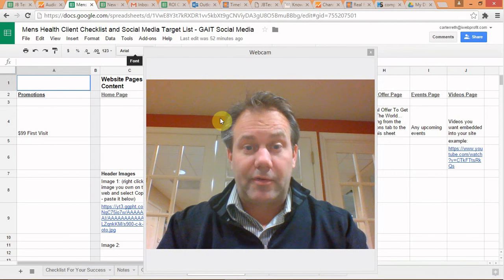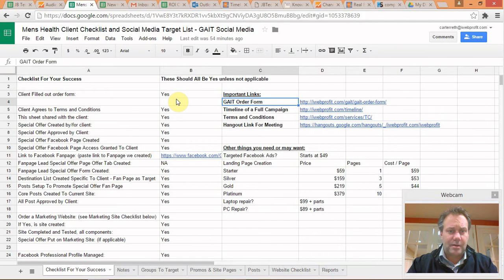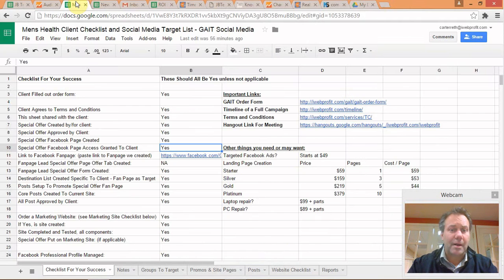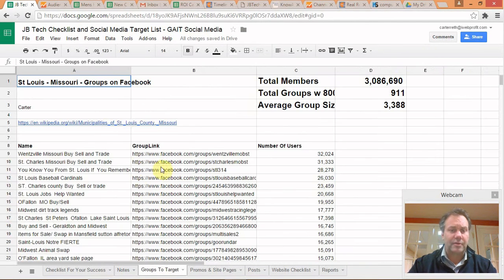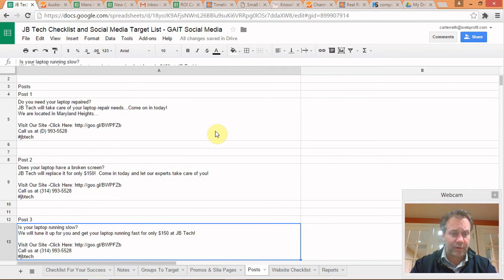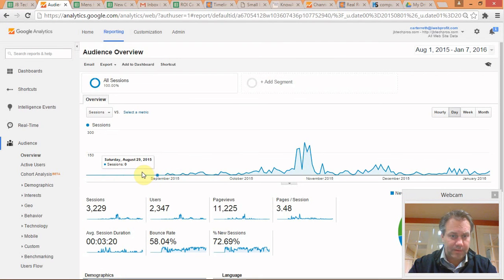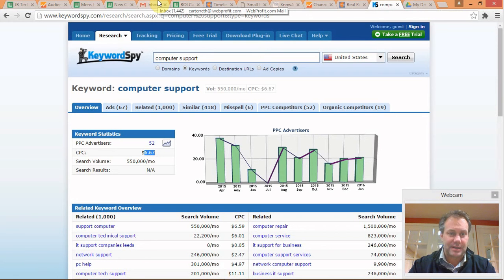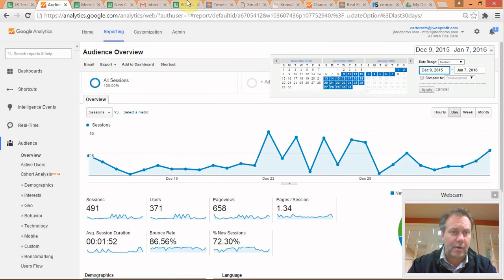Using the GAIT new Client Checklist1 optimized